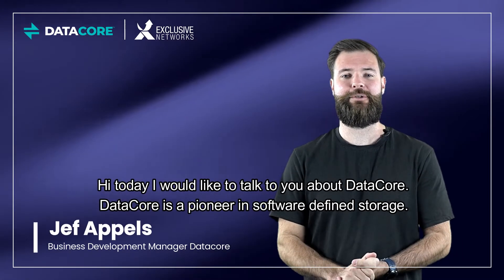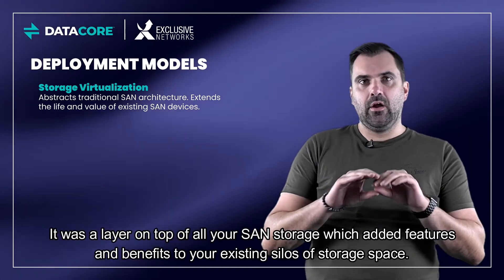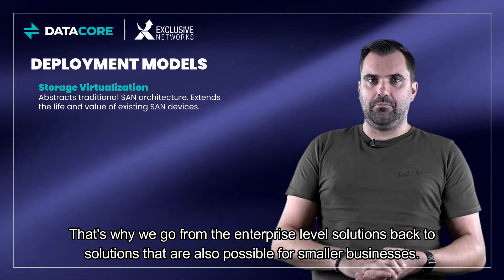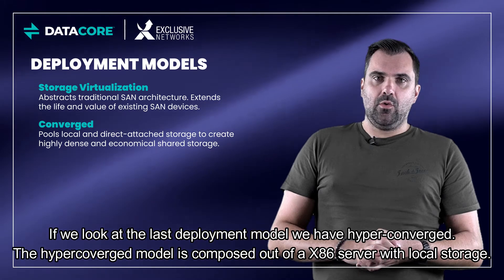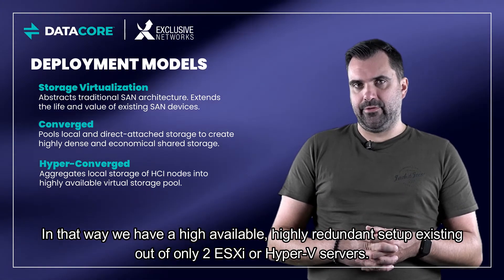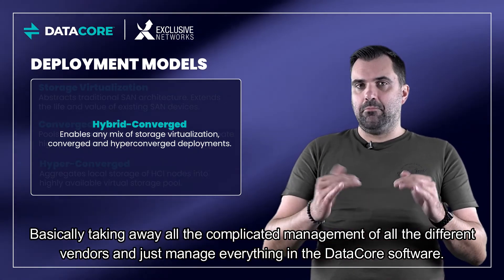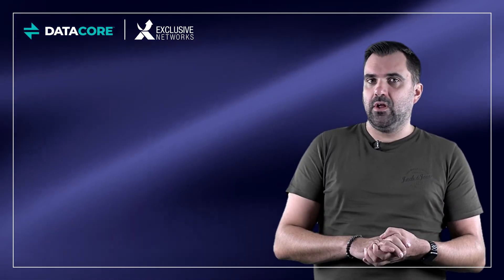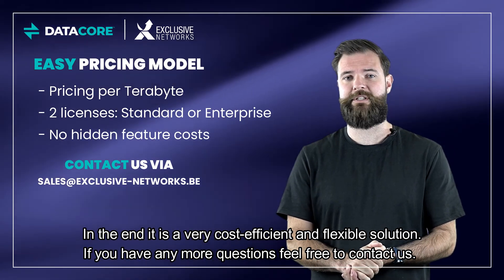DataCore SANsymphony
Software-Defined Storage Solution for SAN and Hyperconverged (HCI) Environments
Maximize the collective value from your storage infrastructure by delivering fast, uninterrupted data access, while reducing storage costs and increasing flexibility and scalability.